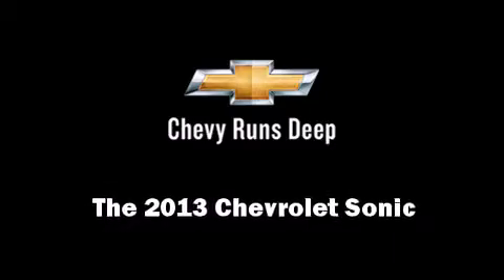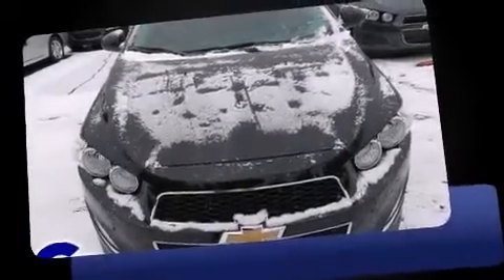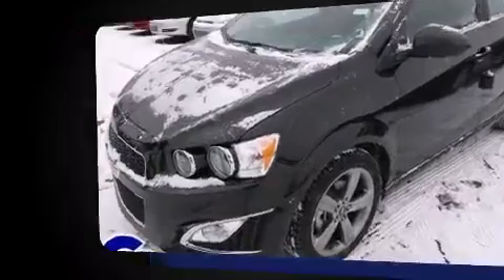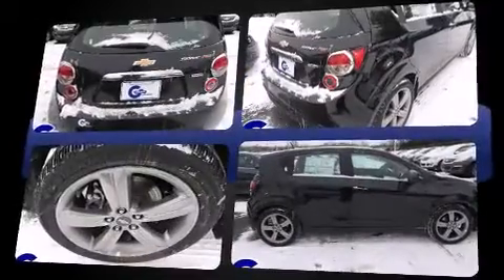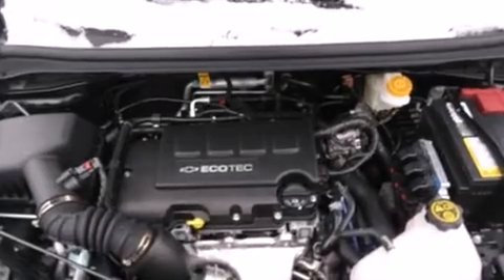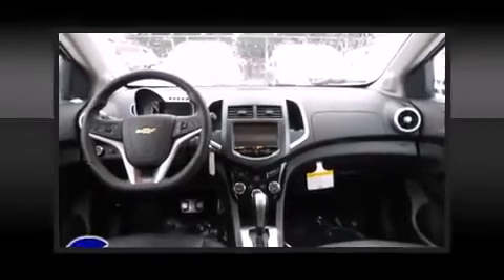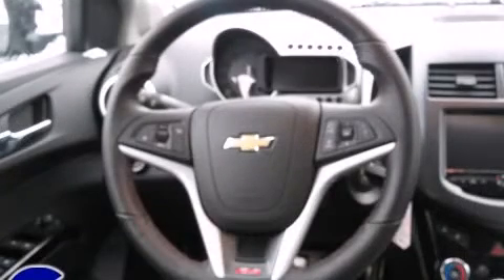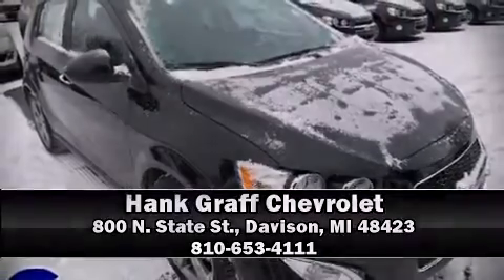New 2013 Chevrolet Sonic - StockID: QSCZZR - Hank Graff Davison, Flint Chevy Dealer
- You are viewing one of our New Chevrolet Hatchback's, Hank Graff Chevrolet Davison encourages you to come in for a test drive on this New 2013 Chevrolet Sonic, stock# QSCZZR. We are located in Davison Michigan near Flint, MI - Grand Blanc, MI - Lapeer, MI - All Surrounding Mid-Michigan areas. Come take a look at this New 2013 Chevrolet Sonic today. Our experienced sales staff is eager to share its knowledge and enthusiasm with you.

Year: 2013
Make: Chevrolet
Model: Sonic
Bodystyle: Hatchback
Engine: I-4 cyl
Trans.: 6-Speed Automatic
Miles: 8
Exterior: Black Granite
Interior: Jet Black

Hank Graff Chevrolet Davison
Address:
800 N. State St.